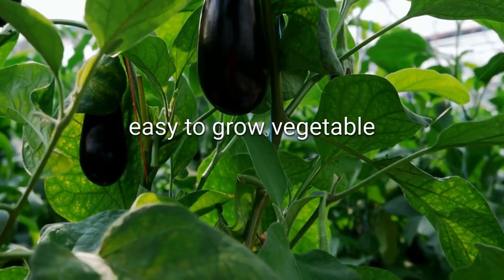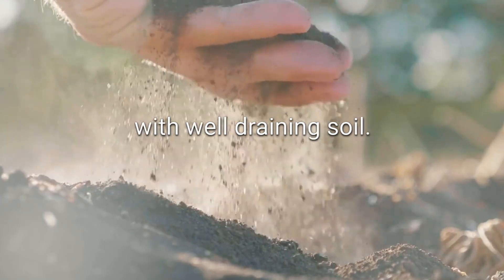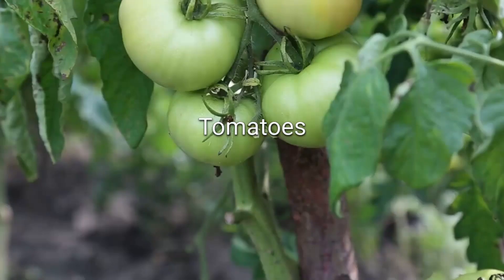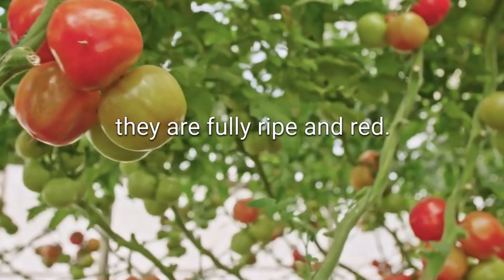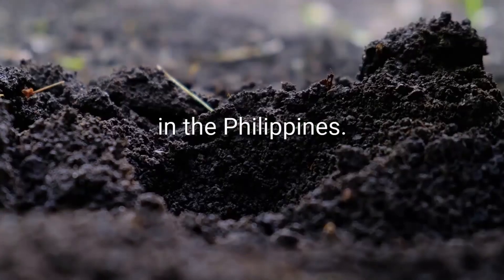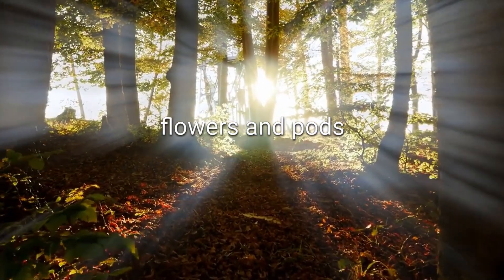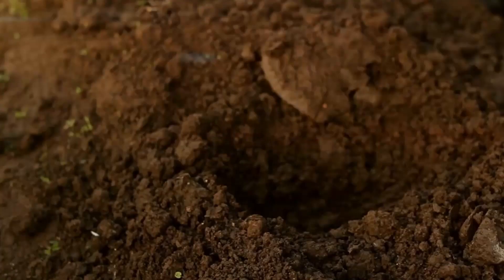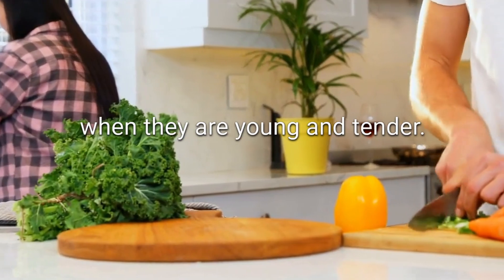Top 5 Vegetables that are Easy to Plant and Harvest in Philippines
Are you looking to start your own vegetable garden in the Philippines? In this video, we'll be sharing the top 5 vegetables that are easy to plant and harvest in this tropical climate. From leafy greens to root crops, we've got you covered with practical tips and tricks for growing your own food. Whether you're a beginner or a seasoned gardener, these vegetables are sure to thrive in your backyard or balcony. Join us as we explore the joys of homegrown produce and the benefits of sustainable living.